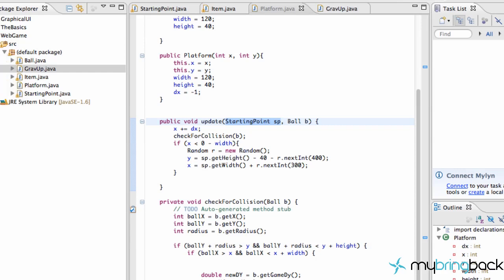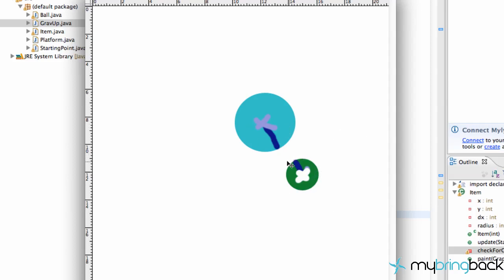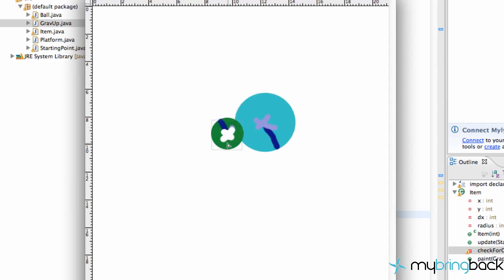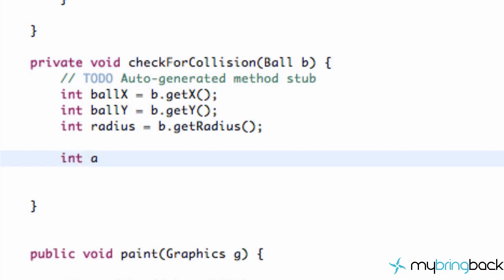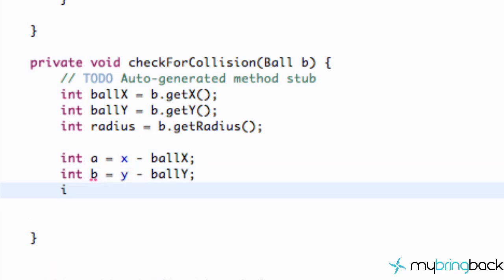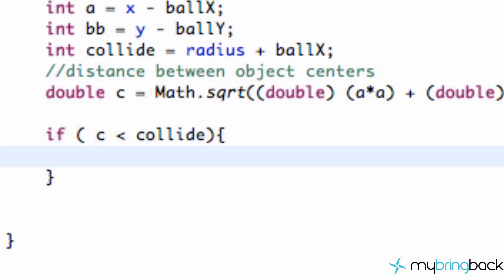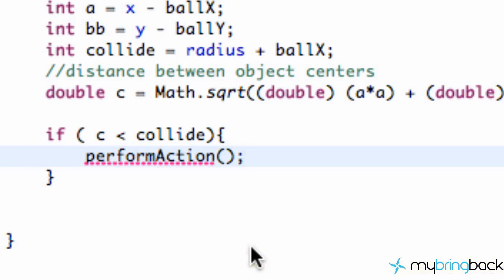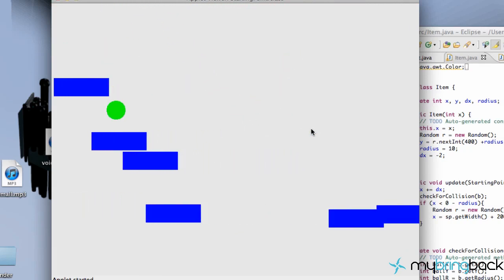Learn Java 2.20- Game Applet- Collisions w Pythagoras'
In this Java Game Applet tutorial we will learn about advanced collision (well at least more advanced than what we have covered so far).  This new and far more improved collision method will use the pythagorean theorem to check how far our Item is away from our main character, the main ball player.  So, to some up what this tutorial will cover, pythagros is great with balls.